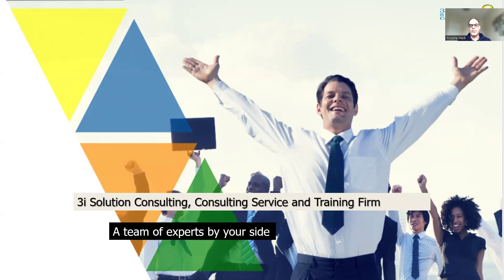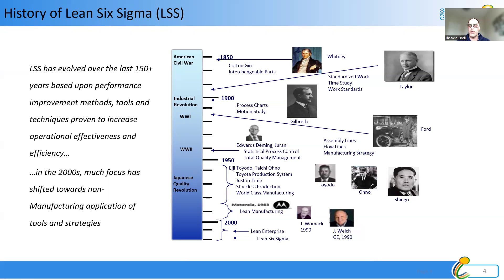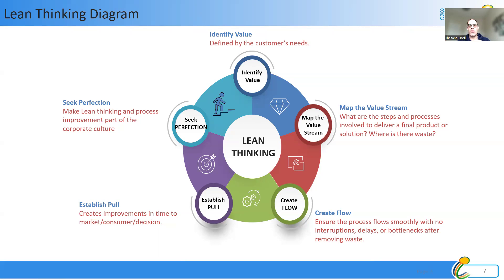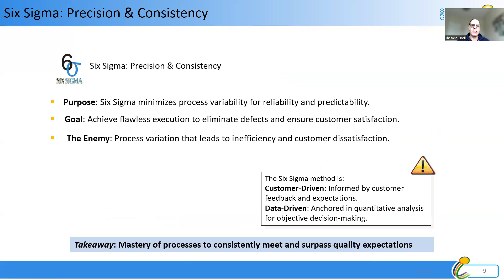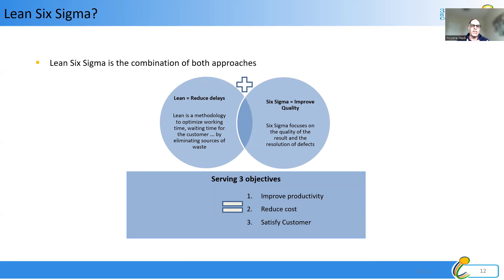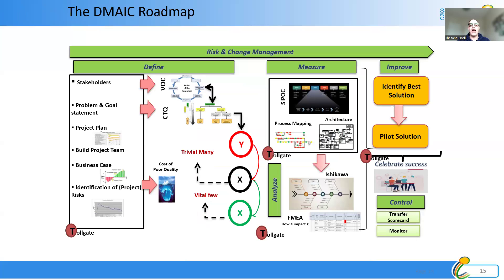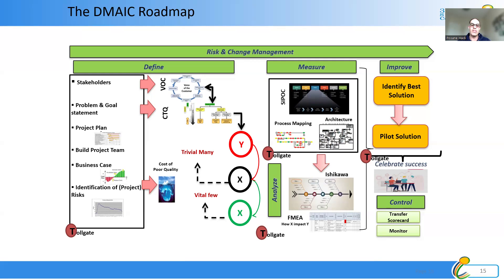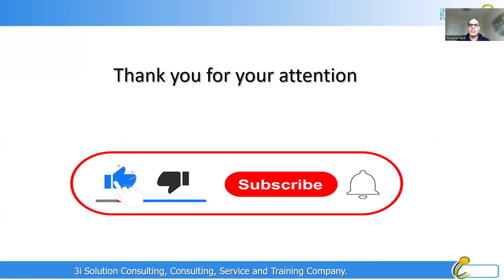Unlocking Efficiency and Quality: An Introduction to Lean and Lean Six Sigma in Modern Business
Dive into the world of continuous improvement with our comprehensive Lean and Lean Six Sigma methodologies guide! Whether you're a business owner aiming to streamline operations, a manager looking to enhance team efficiency, or simply curious about reducing waste and improving quality, this video is your gateway to understanding how these powerful tools can transform your business practices. Discover practical tips, real-world applications, and expert insights into making Lean and Lean Six Sigma work for you. Don't miss out on the opportunity to elevate your operational excellence!